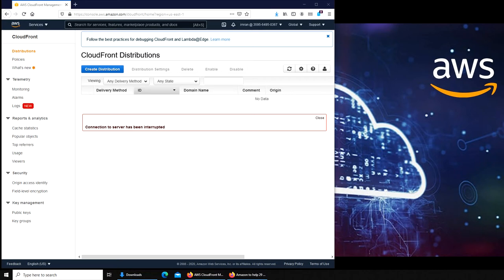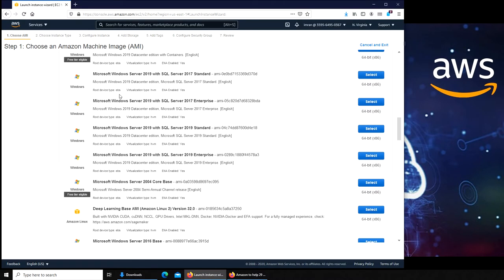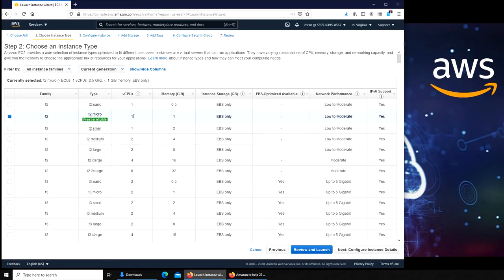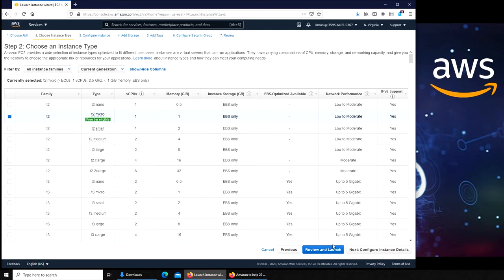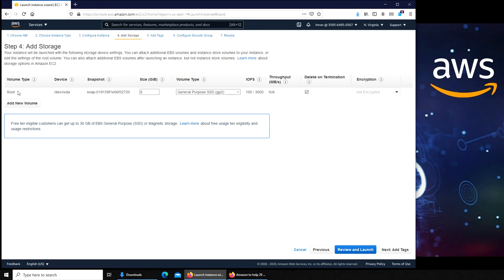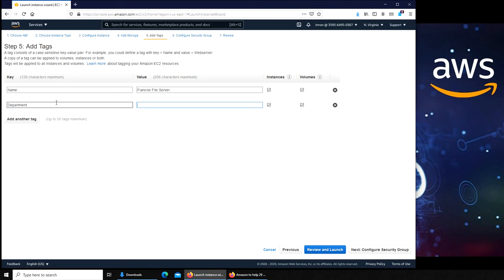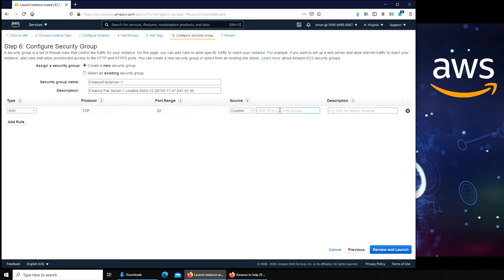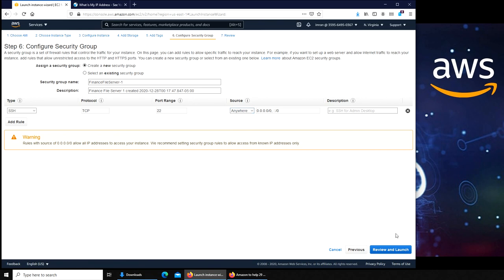aws - How To Create EC2 Instances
in this video we will take a look what kind of ec2 instances are avaialabe what kind of operating system and hardware specifications we can utilize and how to launch an EC2